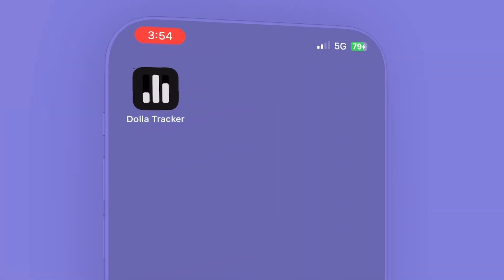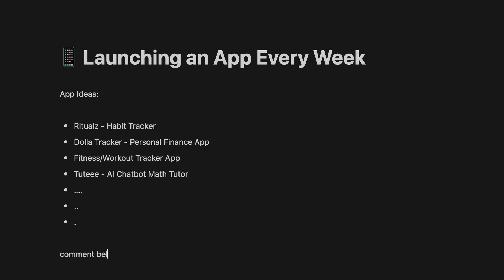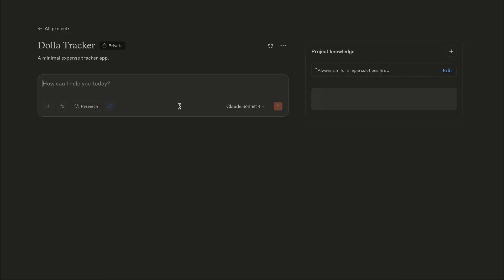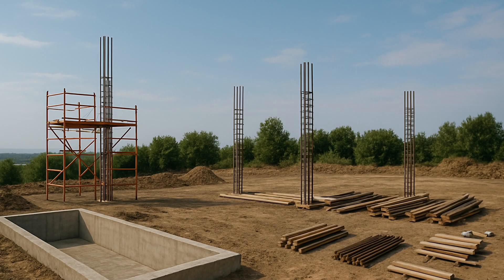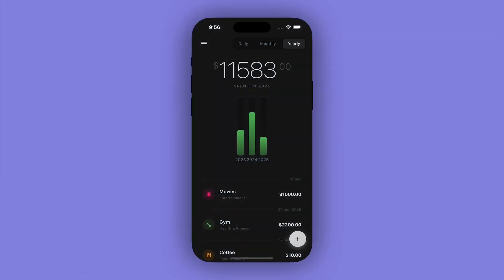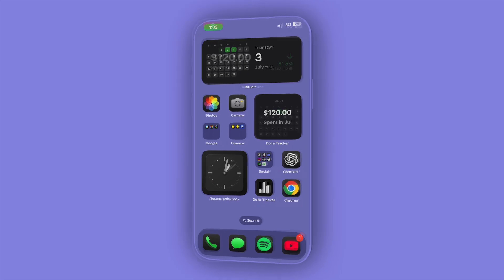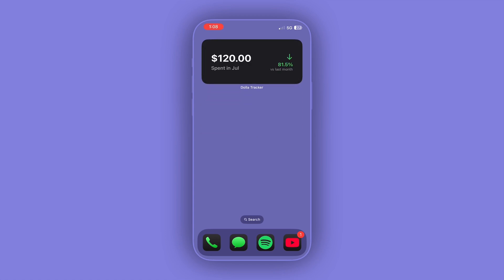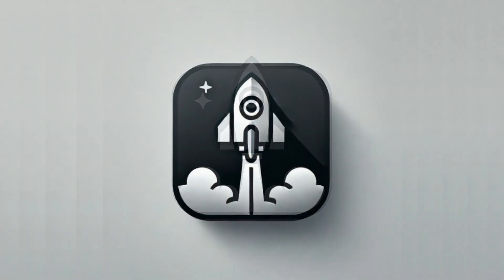💳📱 Dolla Tracker: Personal Finance App • Made w/ Flutter